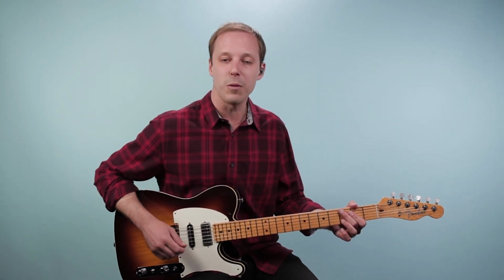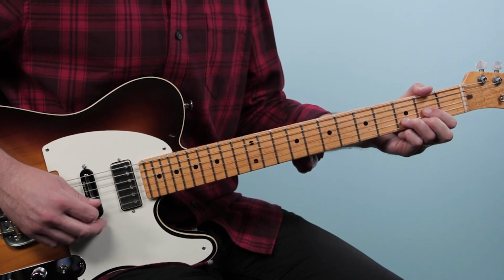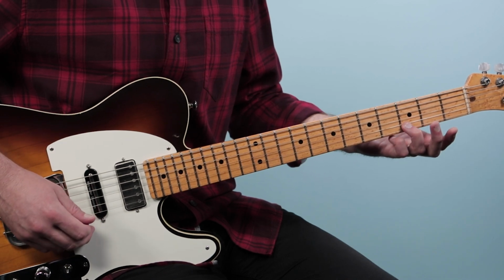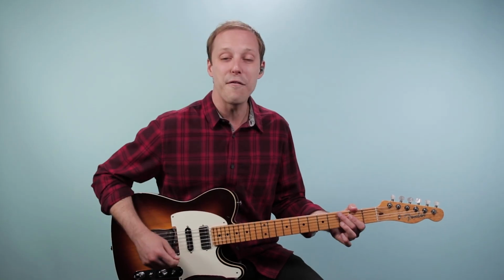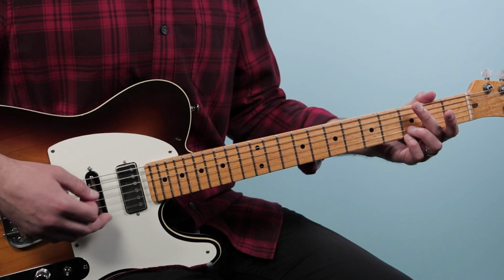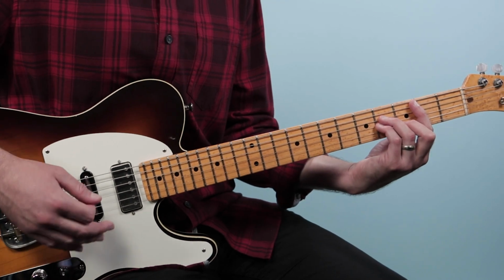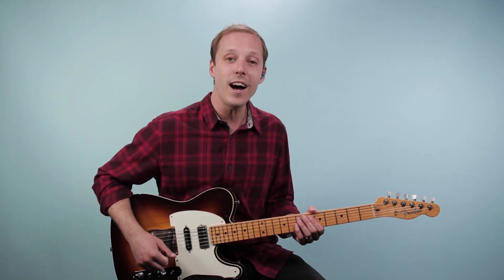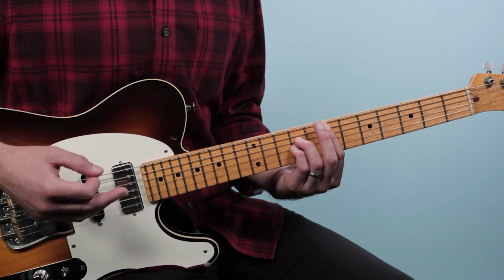Ziggy Stardust Guitar Lesson (David Bowie)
Calling all space invaders!

If you’re looking for a quick and easy way to start rocking your guitar like David Bowie/Mick Ronson… then this post will show you how.

Using just a couple of chords and some powerful rock guitar techniques you can play this song in your cover band, at an open mic night, or even for a backyard party to amaze friends and family.

So tune up, and let’s dive into this “Ziggy Stardust” chords and guitar lesson!

Who Wrote Ziggy Stardust?
"Ziggy Stardust" is a song by British musician David Bowie, released in 1972. It is part of the concept album "The Rise and Fall of Ziggy Stardust and the Spiders from Mars," which is considered one of Bowie's most iconic works. Bowie wrote "Ziggy Stardust," both as a song but also as part of a larger narrative for the album. The character Ziggy Stardust is a fictional androgynous rock star who acts as an alien messenger to humanity, bringing a message of hope amidst an impending apocalypse.

The song "Ziggy Stardust" narrates the story of the character, focusing on his rise and eventual downfall. Ziggy is depicted as a flamboyant, charismatic figure who captivates audiences with his music but eventually crumbles at the excesses of rock stardom. This all leads to his tragic end. The song explores themes of fame, identity, and the ephemeral nature of success.

David Bowie created Ziggy Stardust as an alter ego to explore the themes of identity and fame. The character was inspired by various influences, including the wild stage presence of British rocker Vince Taylor, the fictional rock star character of "A Clockwork Orange," and Japanese kabuki theater. Bowie's portrayal of Ziggy Stardust involved a distinctive look, including dyed red hair, futuristic outfits, and striking makeup, which became iconic.

This iconic track was recorded at Trident Studios in London, a renowned studio known for its high-quality equipment and acoustics. The album was produced by David Bowie and Ken Scott.

The song and album received critical acclaim and commercial success. The album "The Rise and Fall of Ziggy Stardust and the Spiders from Mars" has been cited as one of the greatest albums of all time, and "Ziggy Stardust" itself is considered one of Bowie's signature songs. The album reached No. 5 on the UK Albums Chart and No. 75 on the US Billboard 200. In 2017, "Ziggy Stardust" was included in the Grammy Hall of Fame, recognizing its lasting impact and significance in music history.

I saw Bowie perform this live at the Orpheum Theatre in Los Angeles over two decades ago. His concerts in the early 1970s created a theatrical experience that blurred the lines between reality and fiction. The persona became so associated with him that Bowie eventually retired the character during a 1973 concert in London, announcing it would be "the last show we'll ever do."